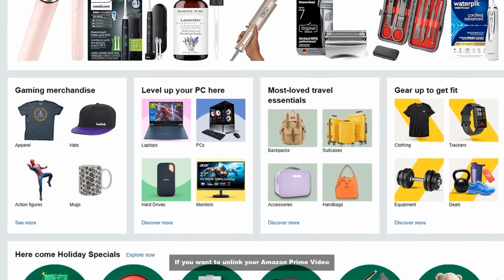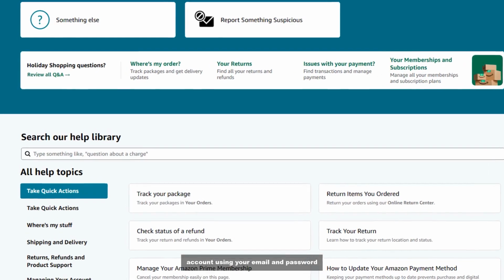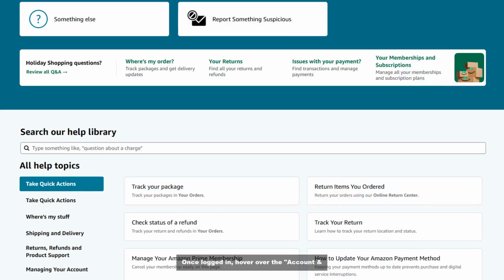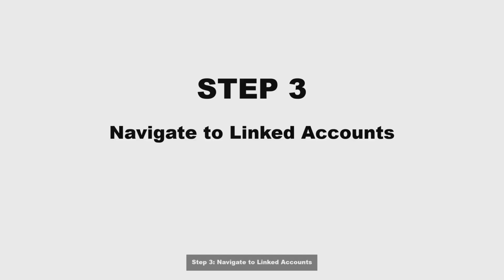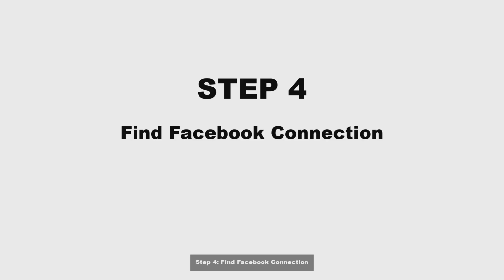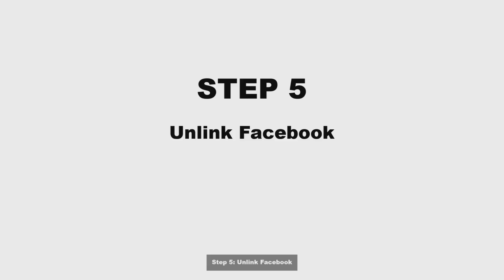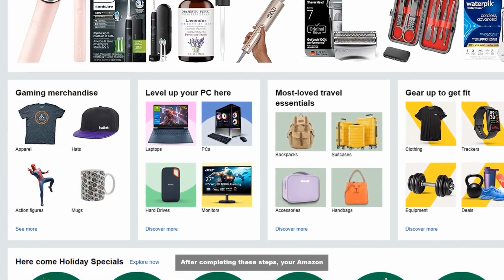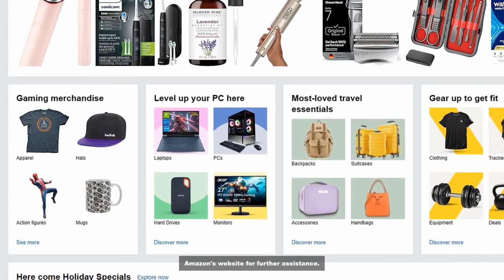How To Unlink Your Amazon Prime Video Account From Facebook 2025 (2026)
In this video, we will show you how to unlink your Amazon Prime Video account from Facebook in 2025. If you're looking for a step-by-step guide on disconnecting these accounts, you've come to the right place.